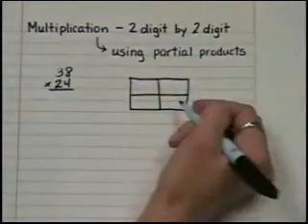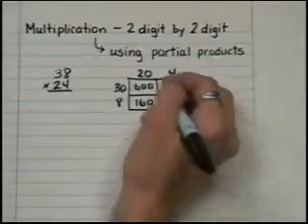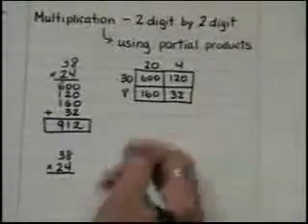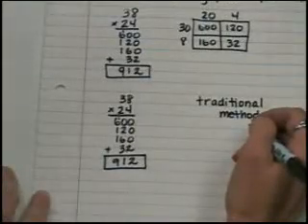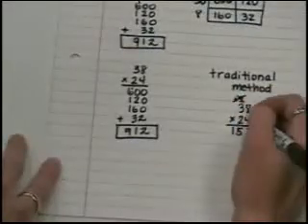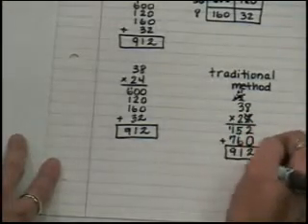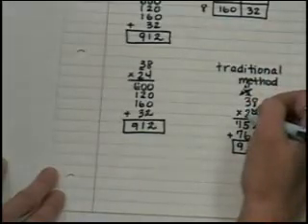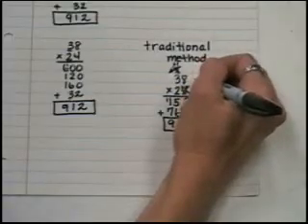CCISD- Campus Video- Fourth Grade Multiplication